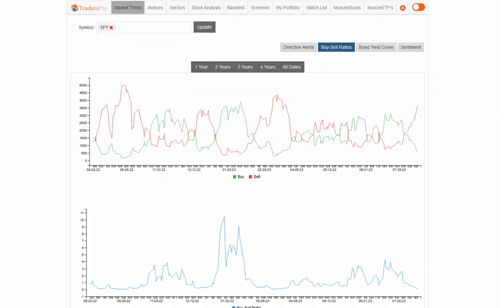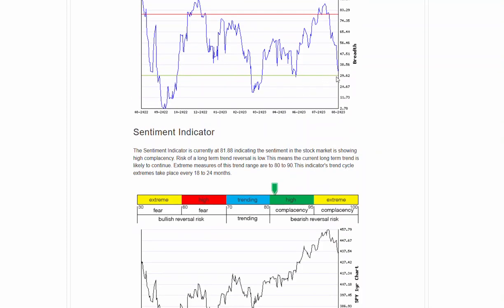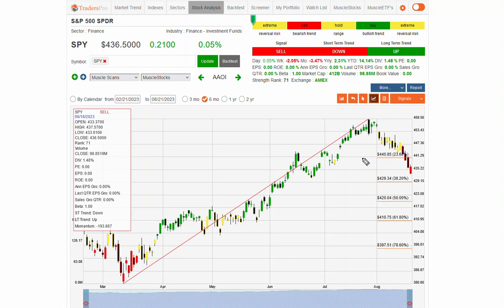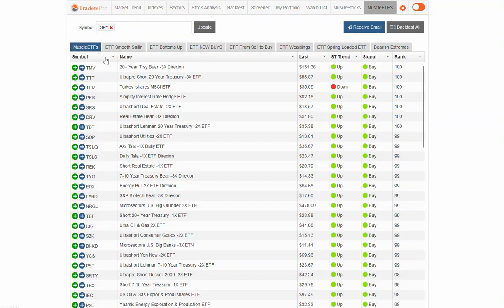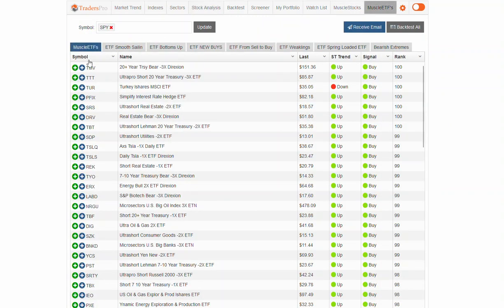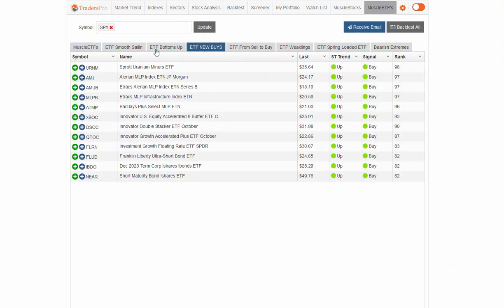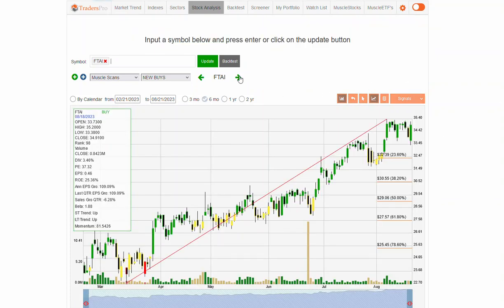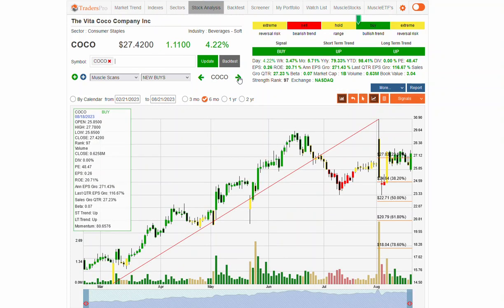Stock Market Is Bearish - Oil, Consumer Staples Stocks To Watch